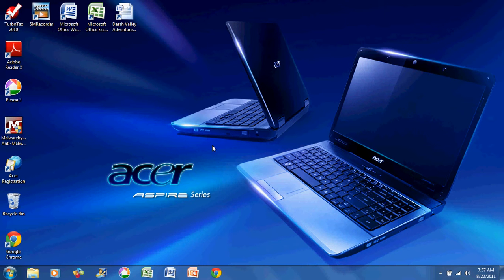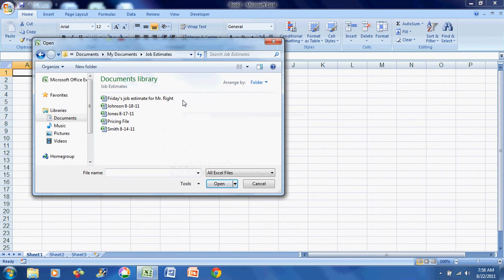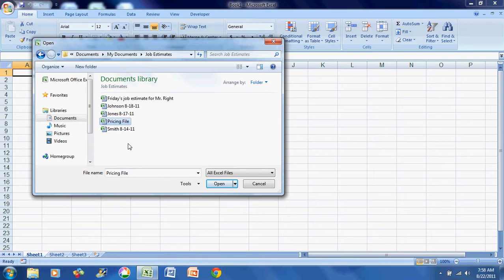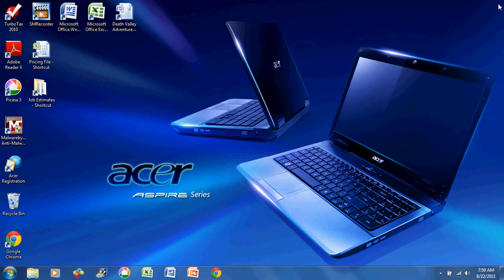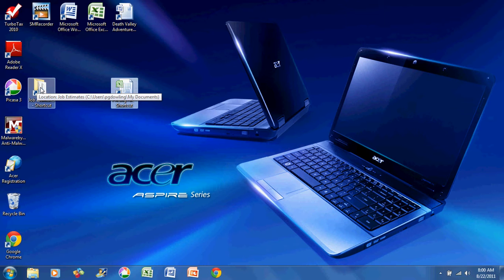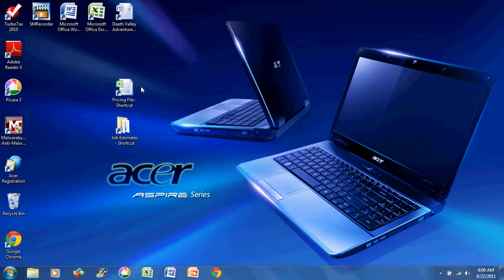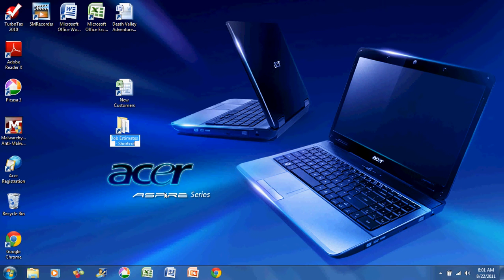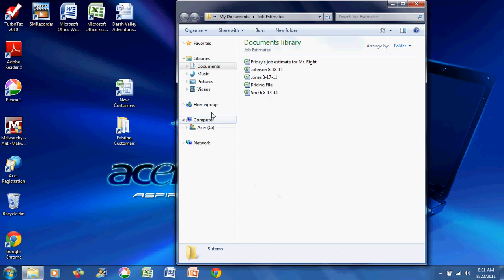How to Find Your Pricing File Quickly.avi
Put  a shortcut to your Pricing File on your computer desktop.  This allows you to find the file very quickly when you visit a customer.  Do the same thing for your Job Estimates folder.  You can rename the shortcuts as well.